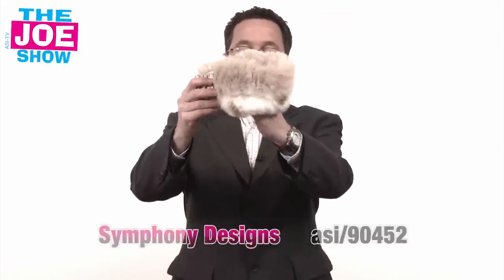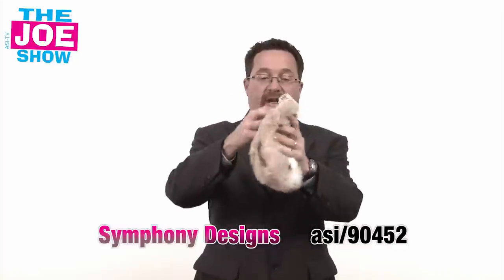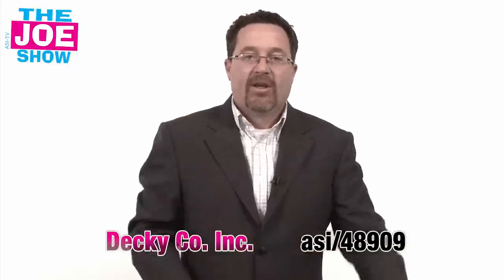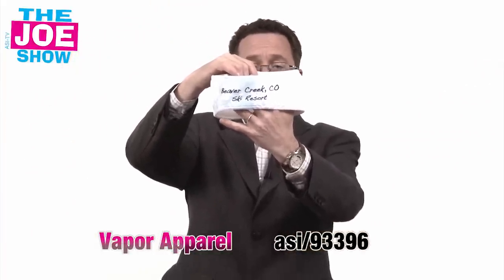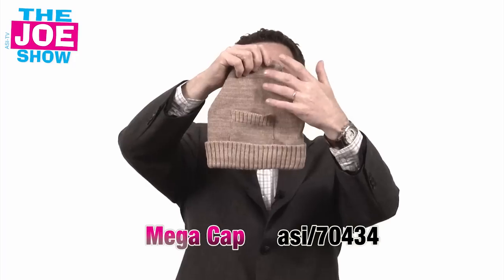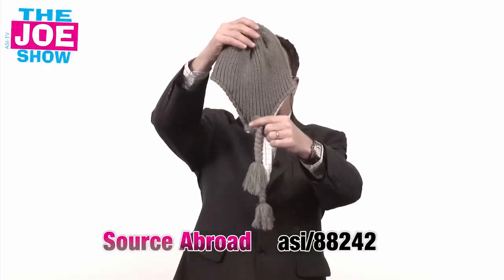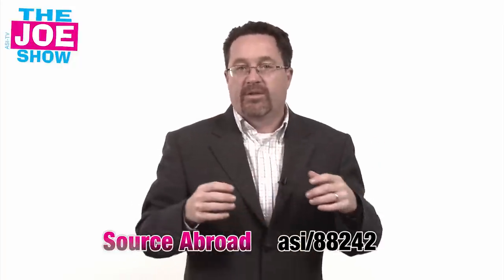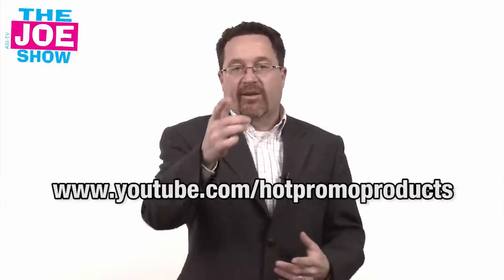Winter Headwear - The Joe Show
In this episode of The Joe Show, Managing Editor Joe Haley shows off some of the latest winter headwear to hit the ad specialty market. Need an idea for an upcoming cold-weather promotion? Want some cool hat options to show clients in 2012? Check out the video.

"Faux Snow Leopard Wrap" "Symphony Designs asi/90452" "Snowflake Beanie with pom-pom" "Decky Co Inc asi/48909" "Fleece Ear Warmer" "Vapor Apparel asi/93396" "Knit Cap with Pocket" "Mega Cap asi/70434" "Boom Beanie" "Source Abroad asi/88242" "Joe Haley" "The Joe Show" "new products" asi "promotional products" tchotchke giveaways "free product"